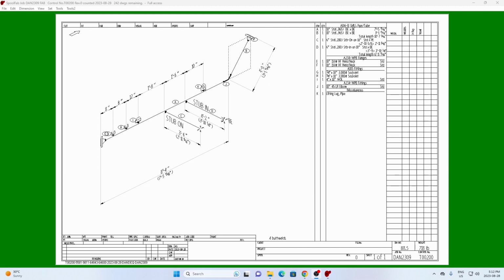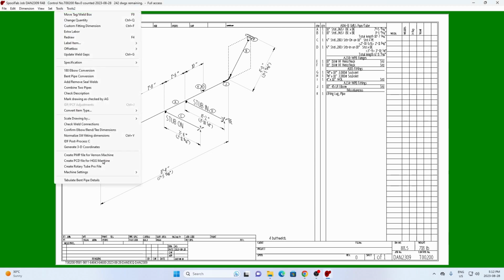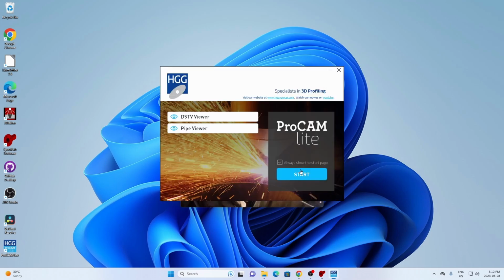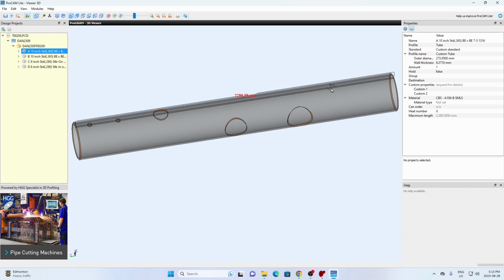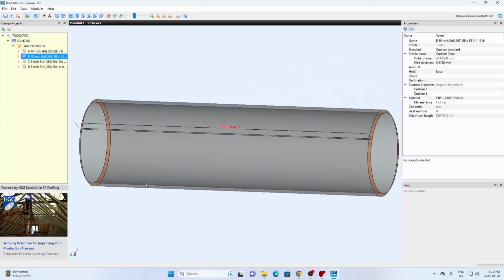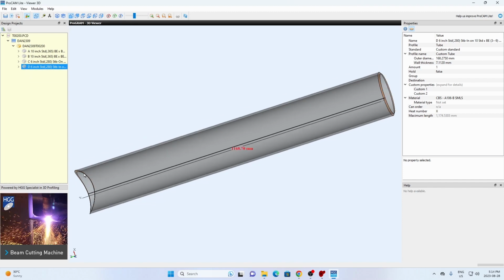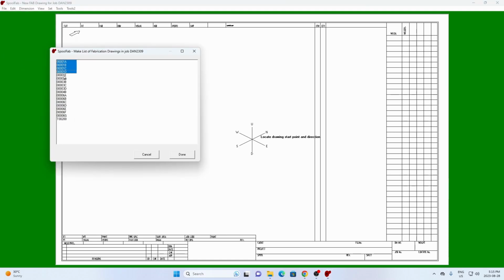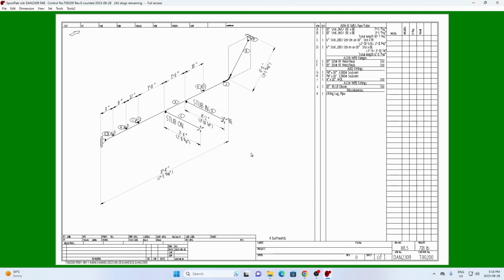K0048: PCD Files for ProCam and PypeServer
Starting with a fabrication drawing, write a PCD file and view it in 3D using ProCAM Lite.
With ProCAM you can see how the pipe ends are shaped and/or beveled. You can also see how the holes for the various branches are sized and located. A butterfly-shaped mark is made for those items for which a hole is not needed.
Also shows how to use a batch process to write PCD files for a group of drawings.